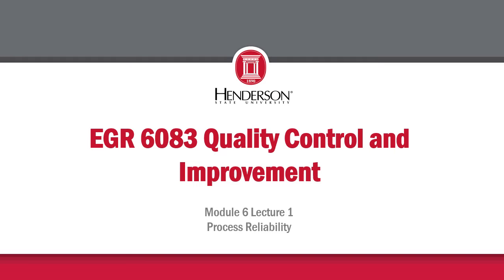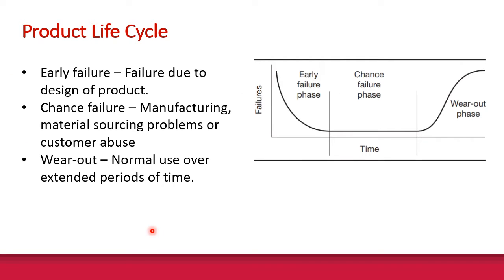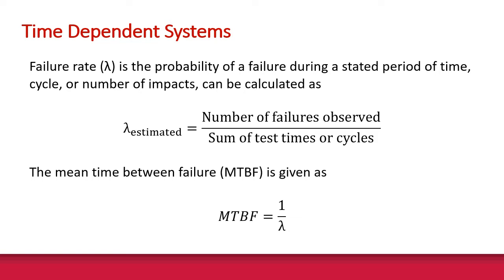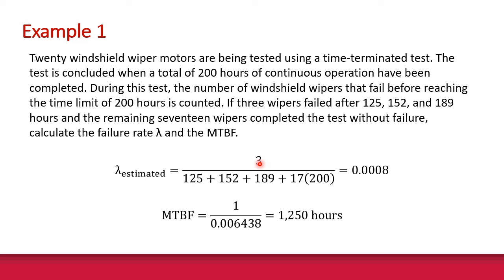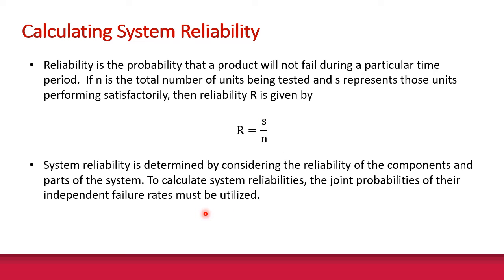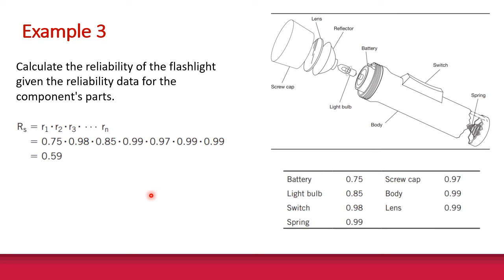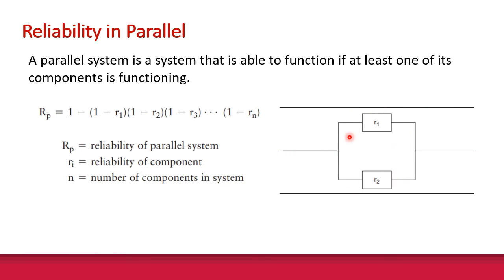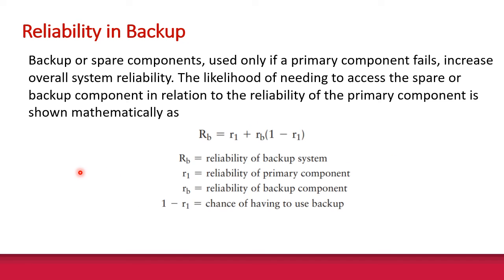HSU EGR 6083 Module 6 Lecture 1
Process Reliability